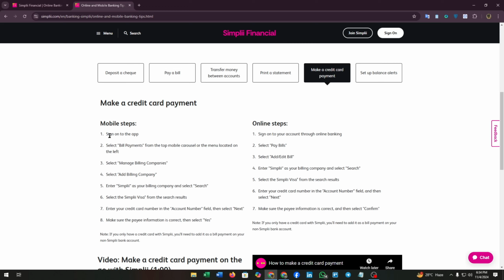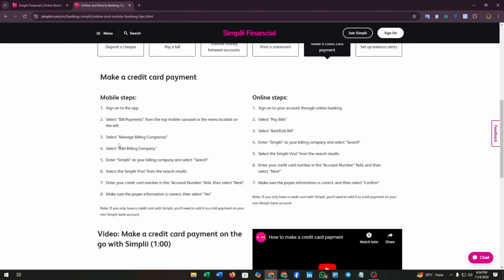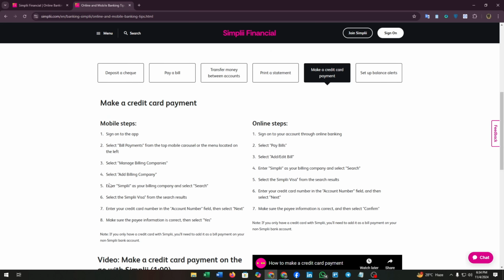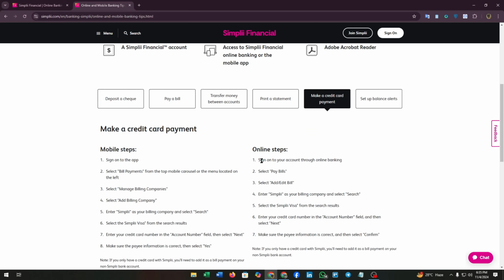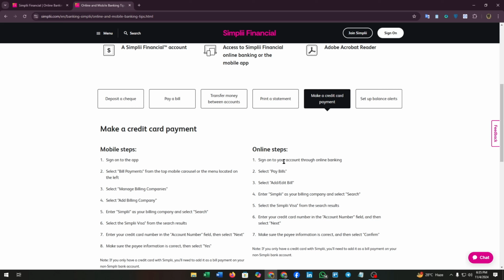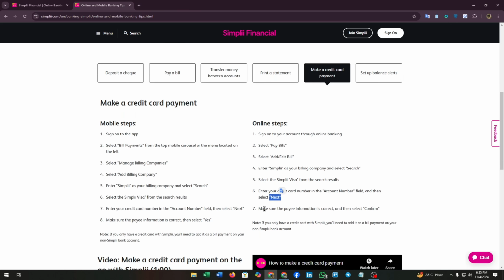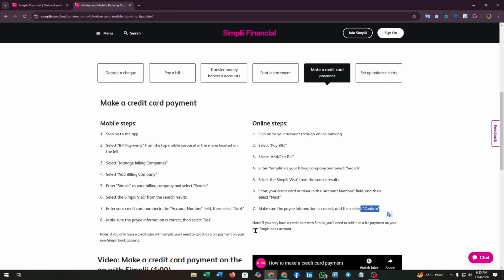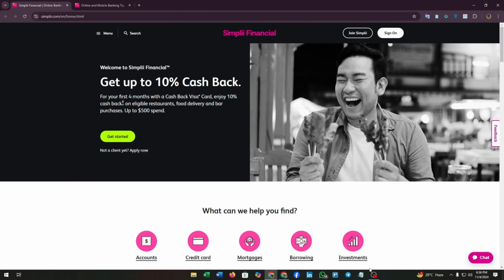PAY CREDIT CARD BILL IN SIMPLII FINANCIAL (Full Guide)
Need help paying your credit card bill with Simplii Financial? In this full guide, we'll walk you through the step-by-step process of making payments on your credit card using Simplii Financial's online platform. Whether you're a new customer or just need a refresher, this video will help you save time and ensure your payments are made quickly and securely.

✅ What You'll Learn in This Video:

How to link your credit card to Simplii Financial
Step-by-step guide to paying your credit card bill online
Tips for managing payments and avoiding late fees
Troubleshooting common payment issues
How to set up automatic payments for added convenience